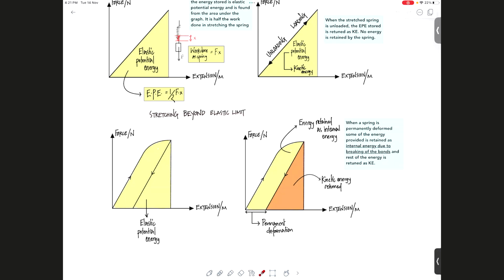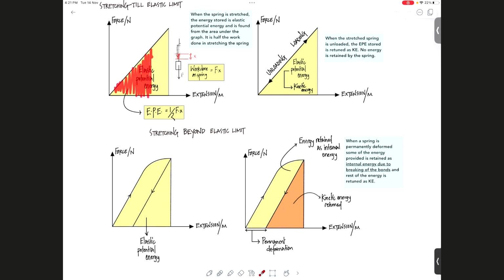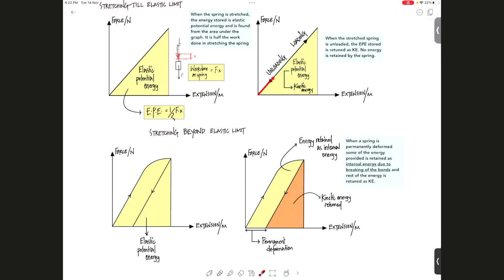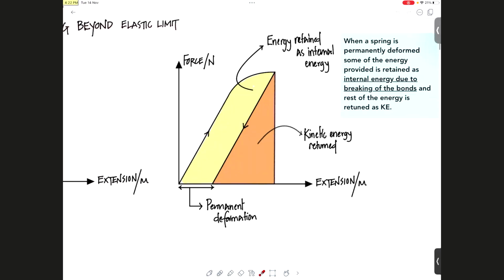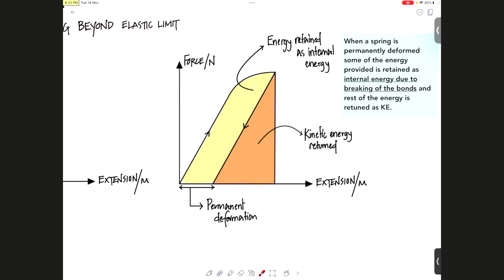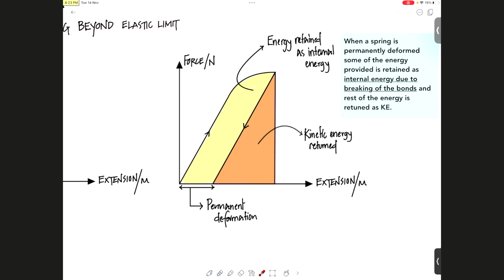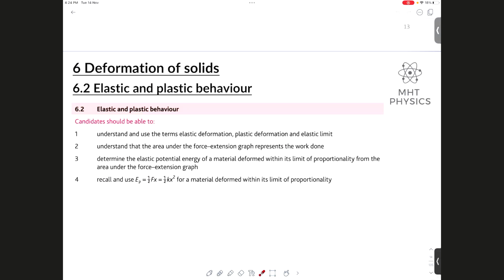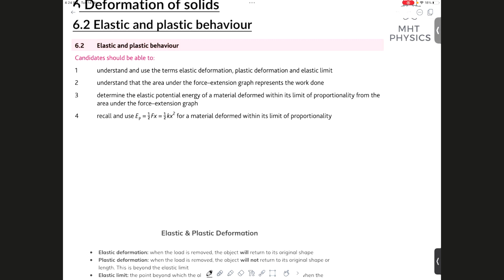Deformation of solids: Part 3.1